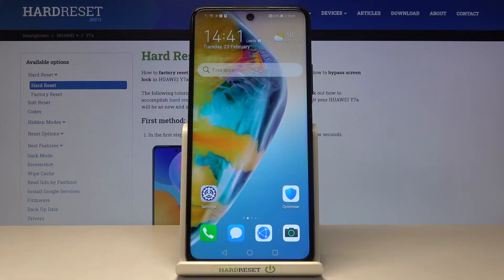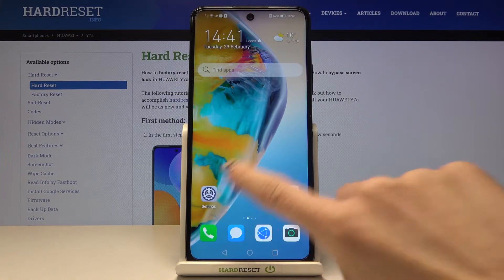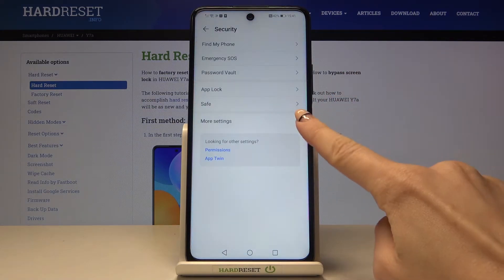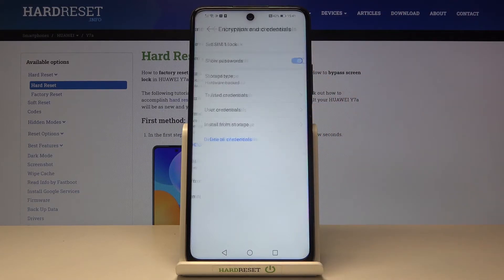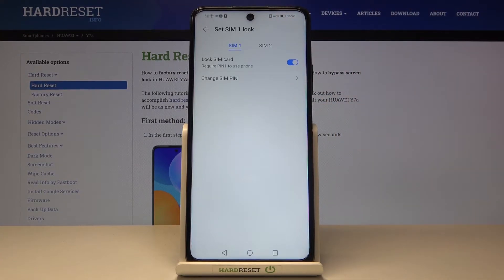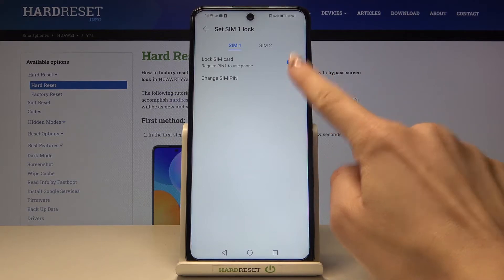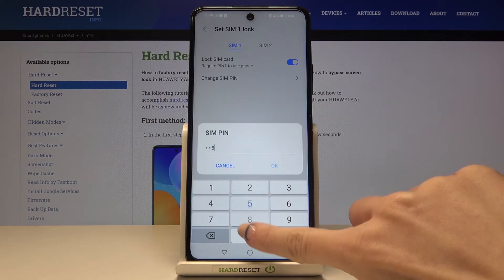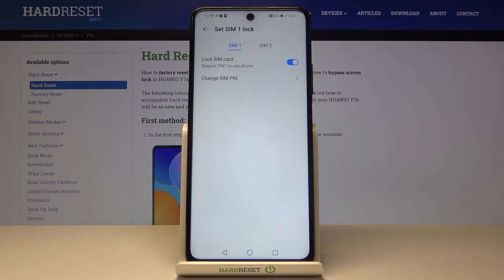How to Change SIM PIN on Huawei Y7a - Set Up New SIM Card PIN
Today we will show you how to change the SIM card PIN on your Huawei Y7a using our instructions. Create a combination of digits that is easy to remember. If you fail a few times, your phone might become locked, and you might need your mobile provider to unlock it. So let's add SIM PIN that you never forget.